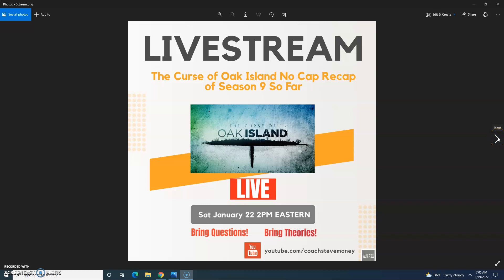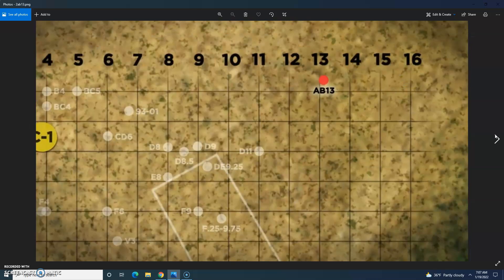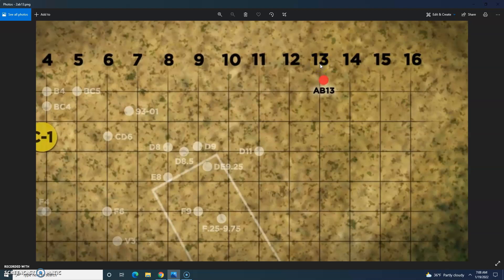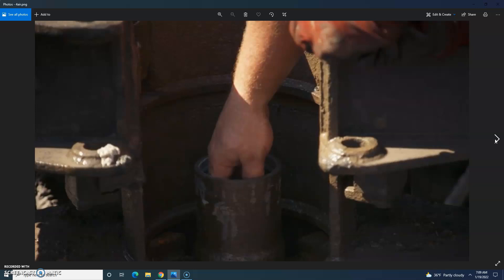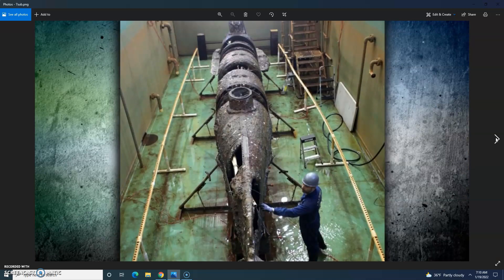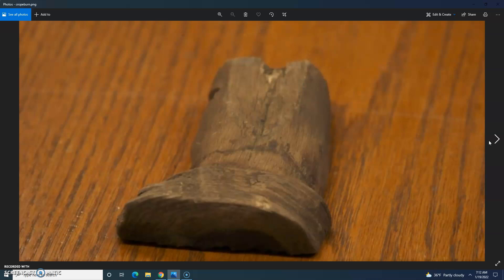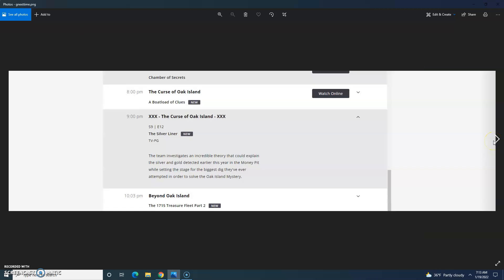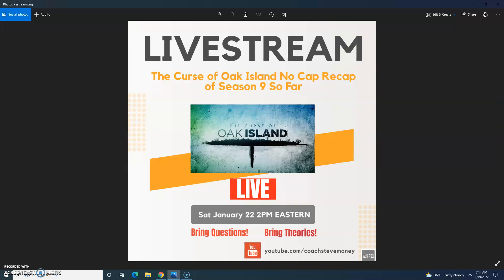The Curse of Oak Island Season 9, Episode 11 "Boatload Of Clues" No Cap Recap IN 9 MINUTES!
I love history, especially the things that happened that we can't explain.

I am a Ramsey Solutions Certified Financial Coach.

Add me on the 'gram and the twitter:  @coachstevemoney

I can't get monetized until I get 1,000 subscriptions and 4,000 hours watched in a 365 day time period.  Thank you so much for your support.

Samsung A51 Cell Phone
(Already had this, use for outside stuff and other things when I don’t have a webcam with me or when I wanted a better camera until I got the Vitade one)